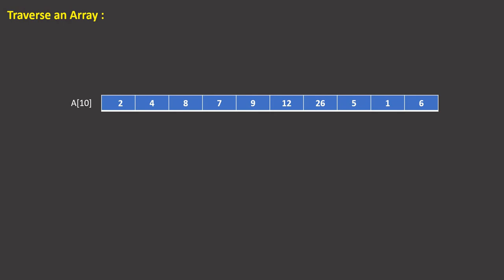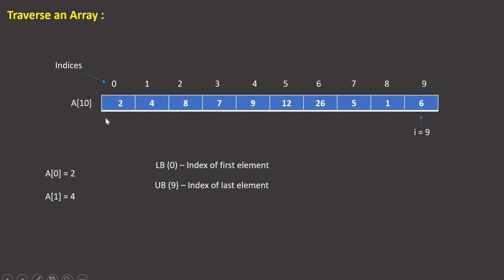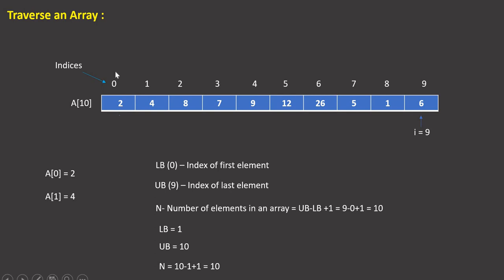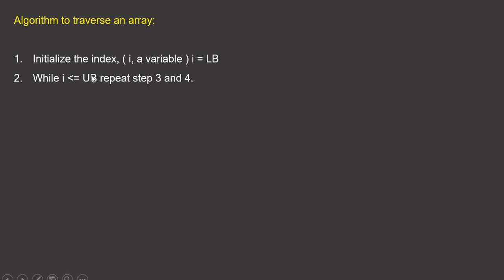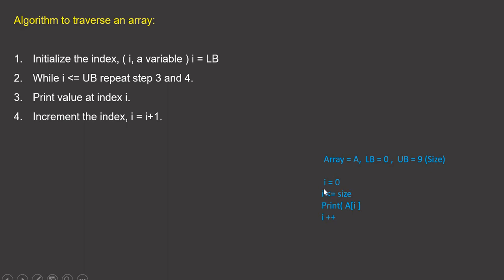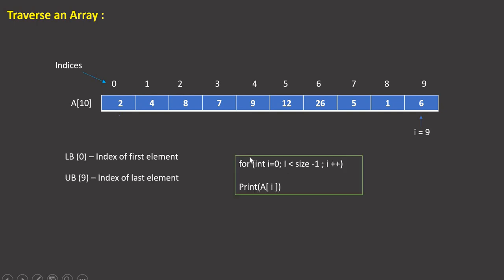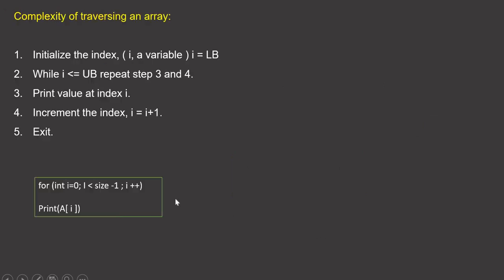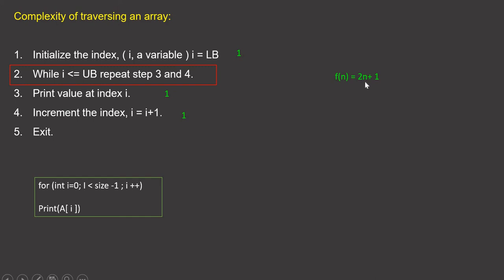12 Traverse an array|| Data Structures |Algorithm | English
How to traversing an array?
   i.) Algorithm to traverse an array.
  ii.) The complexity of traversing an array.